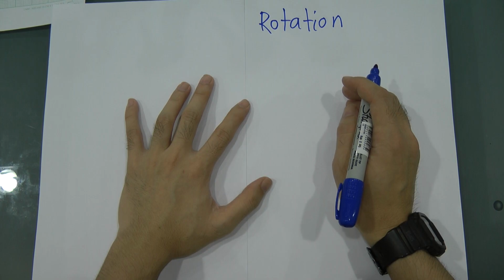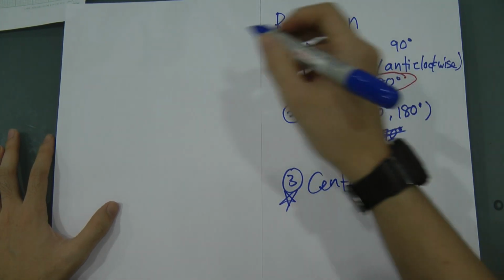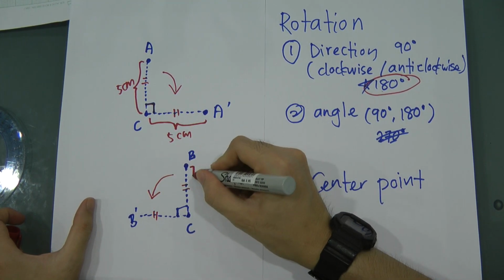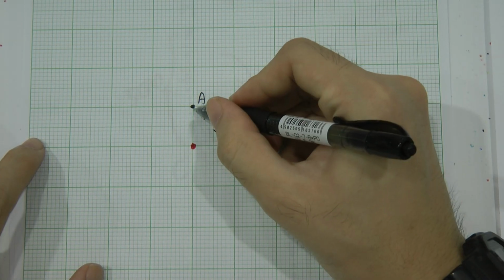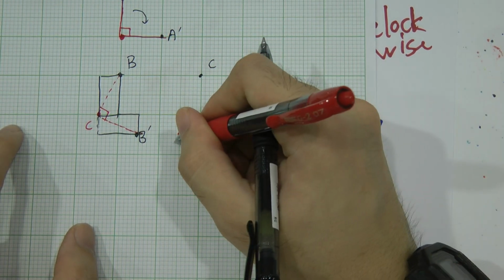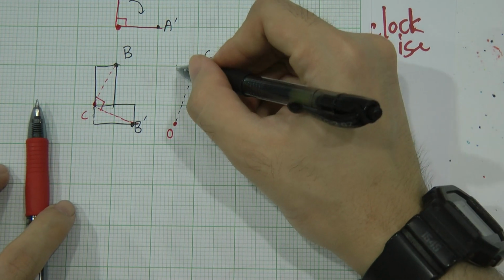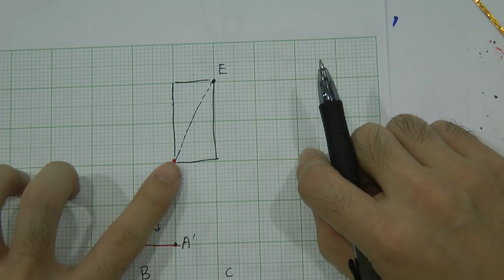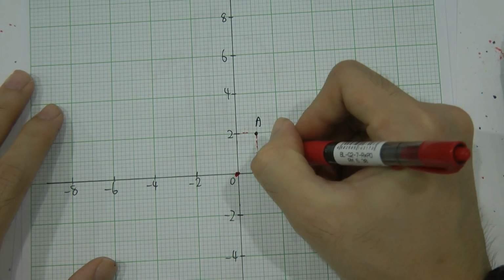SPM - Modern Maths - Form 5 - Transformation - Rotation 1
In this video, you will learn a "creative method" to find a rotation point. But It is a little confusing if compare to the second method. So, If you find this video very hard for you to understand, please skip this video and start learning from "Rotation 2"